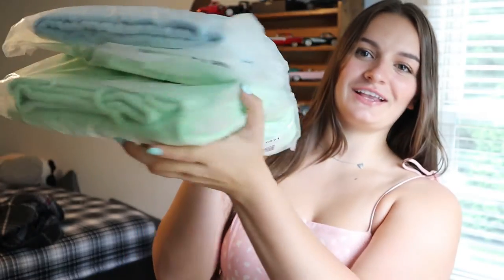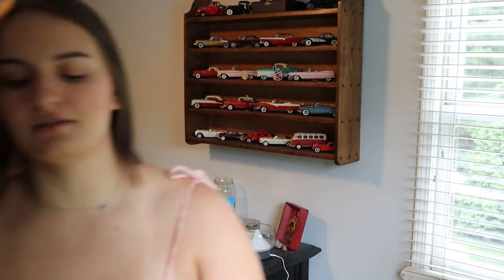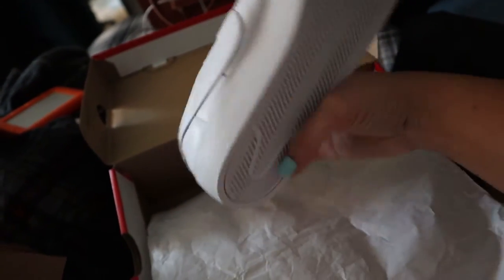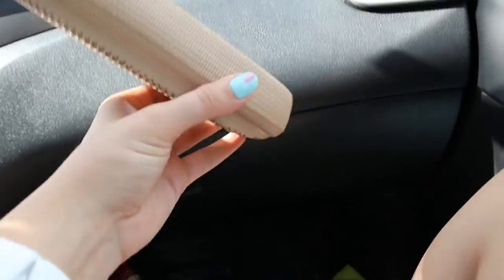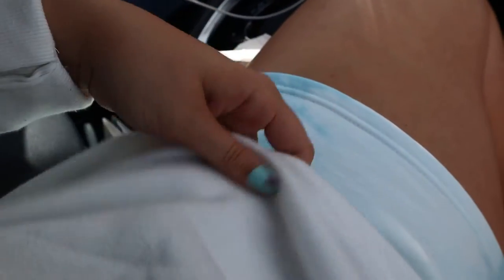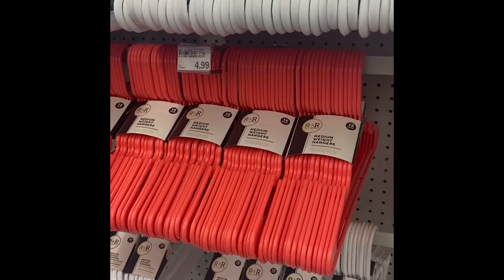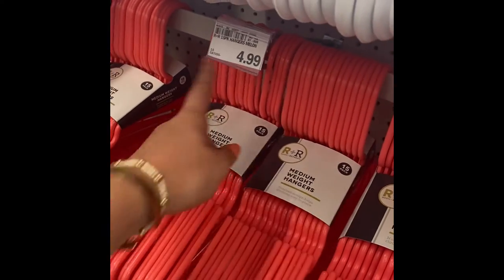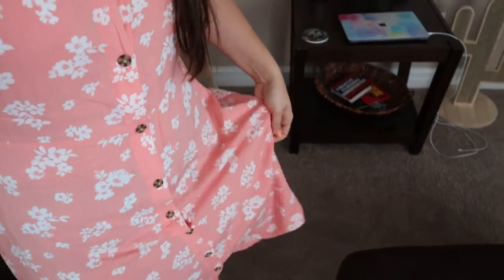Week In My Life (Fabletics, Semi Annual Sale, Takeout)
Hello friends!!! In this video you will see a realistic week in my life when I don't have a lot going on.

As always... thank you all so much for the support and I hope you enjoy this video!

If you choose to support me further...

Fitness Instagram @bettermebelle